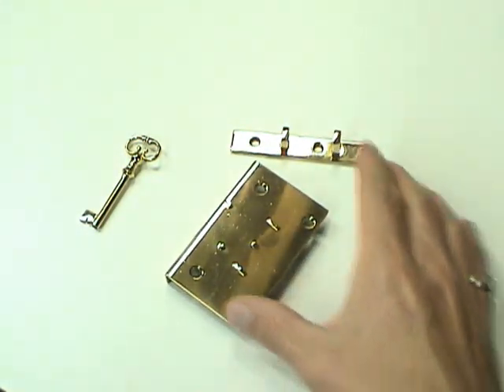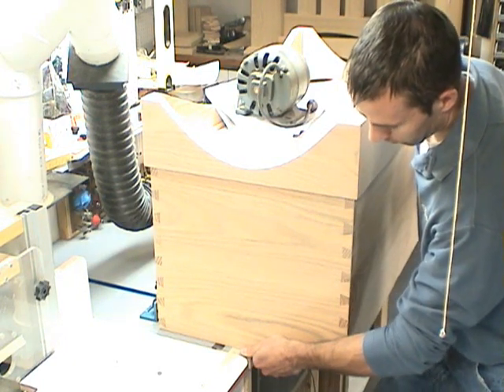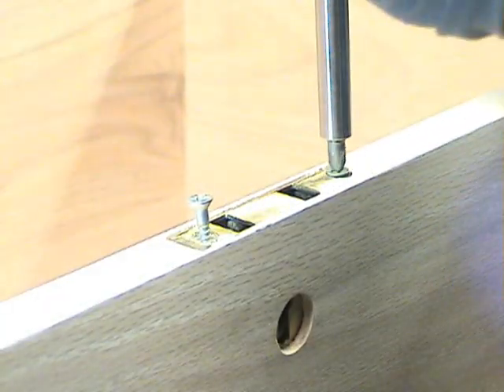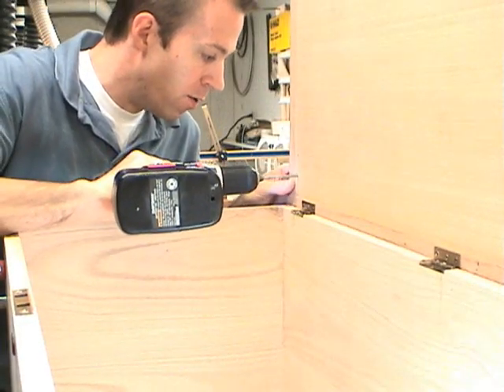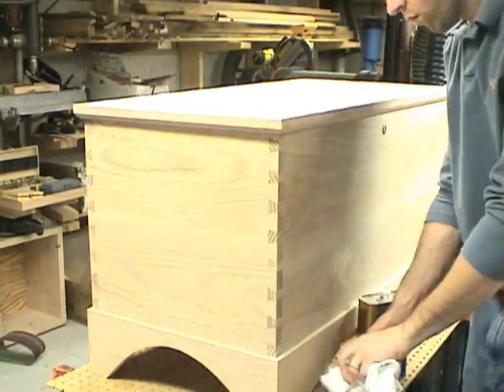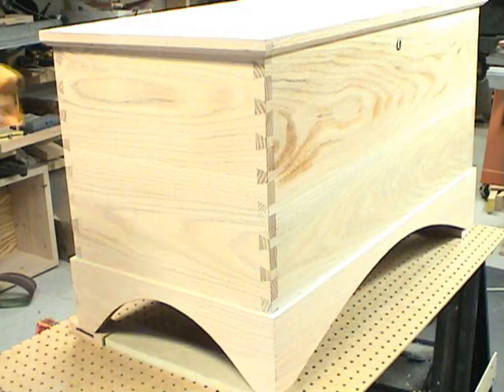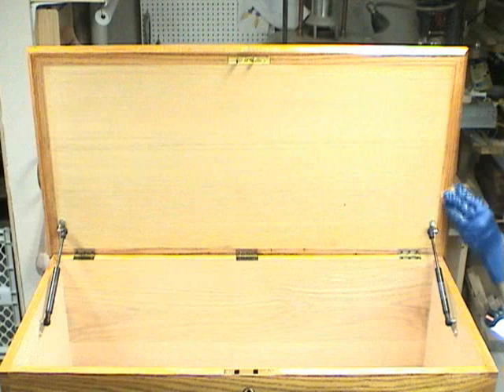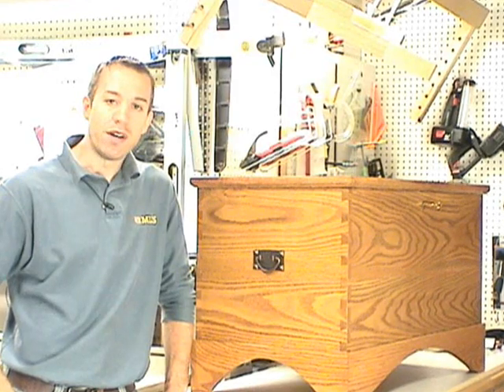Woodworking HowTo - Oak Blanket Chest - Part 3 (of 3)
John W. Nixon from Eagle Lake Woodworking demonstrates how to build a classic oak blanket chest.  Some of the notable features include - Dovetailed Construction, Exposed Spline Joints, An Arts and Crafts inspired style, and replica hand-hammered hardware.

The 23 minutes video covers:
*  Gluing up wide panels.
*  Making a dovetailed box.
*  Pattern routing.
*  Spline joints.
*  Shop-made laminate press.
*  Installing hardware - hinges, lid support, & lockset.
*  3 step finish process using dye, stain and polyurethane.

to see the rest of the videos in this series, as well as videos on other woodworking topics.

Eagle Lake Woodworking is the home of the world's first foot-activated motorized router lift that makes router table mortising quick and easy.